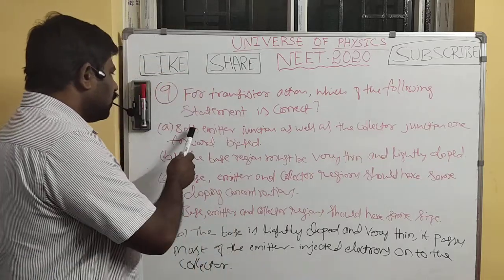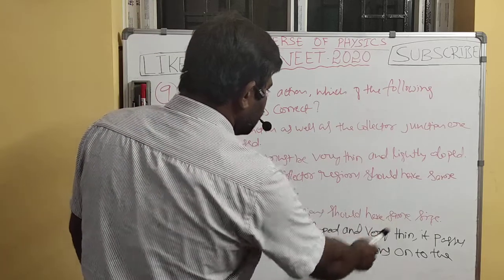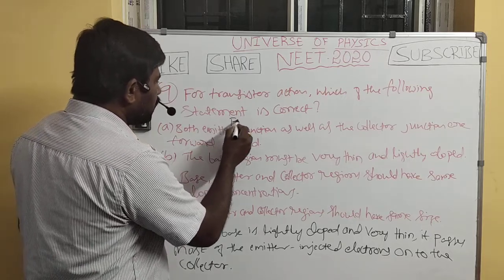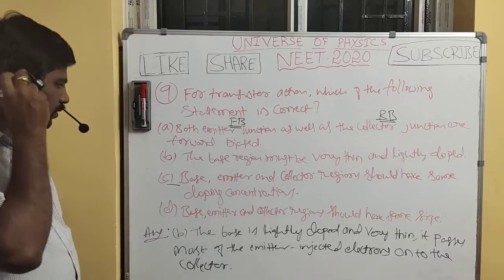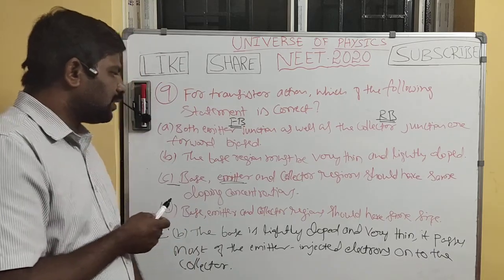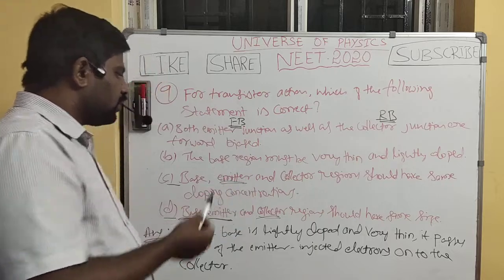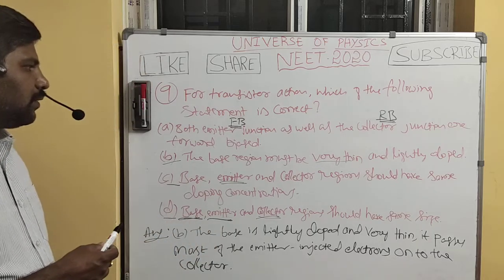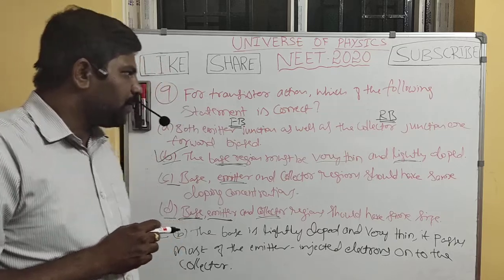NEET 2020 physics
Discussions of neet questions